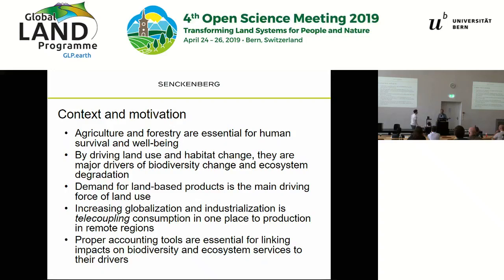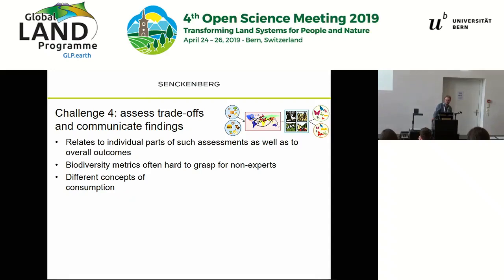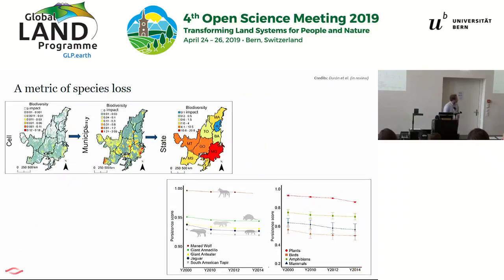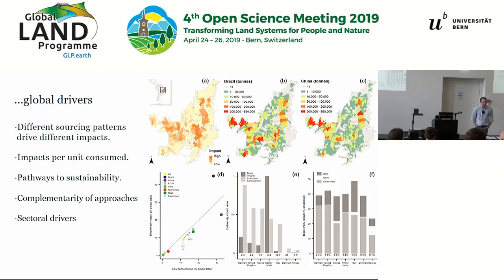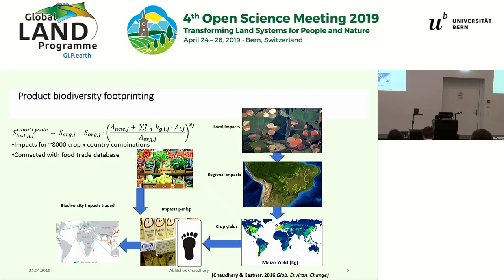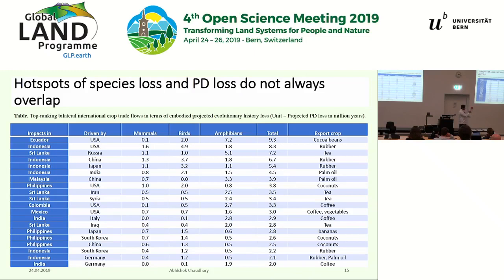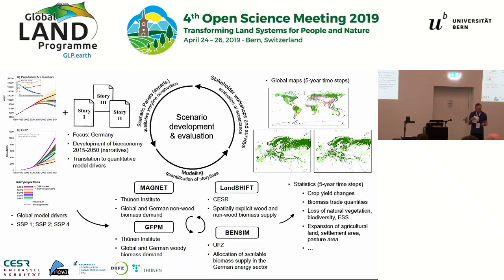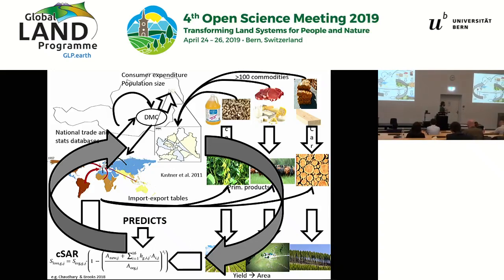The impact of the consumption of land-based products on biodiversity and ecosystem services | 309RA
Organised by: Thomas Kastner & Alexandra Marques

00:00 | Thomas Kastner: Assessing and evaluating the impact of the consumption of land-based products on biodiversity: current state-of the art and future directions
12:59 | Jonathan Green: Linking supply chain actors and the global trade of agricultural commodities to impacts on species
28:36 | Abhishek Chaudhary: Phylogenetic diversity loss associated with global food production, consumption and trade
43:35 | Rüdiger Schaldach for Jan Goepel: Quantifying and evaluating Germany's biomass consumption on the way to a bioeconomy 2050: a scenario approach
54:17 | Philipp R Semenchuk: Multi-scale analysis of the global biodiversity footprints of large cities
1:09:09 | Alexandra Marques: A consumption-based indicator for water purification

In land systems, biodiversity is key to the maintenance of ecosystem functions, which in turn underpin the supply ecosystem services harnessed by human societies. While agricultural and forestry activities are essential for human survival and well-being, they are also one of the major drivers of global biodiversity loss and ecosystem degradation. Ultimately, the consumption of land-based products is the main force behind the demand for land and the intensity of land use. Increasing globalization and industrialization is telecoupling consumption in one place to production in remote regions. To devise land-use strategies that address both production and conservation targets, proper accounting tools that link consumption activities to their biodiversity impacts are essential. Main challenges in establishing such accounting tools include: quantifying different dimensions of biodiversity and its temporal trends at large scales; the attribution of these trends to individual land-based products and land-use processes; and the disentangling of complex international supply chains. These peculiarities are the main culprits why the development of consumption-based tools for biodiversity and ecosystem services lags behind recent advances in accounting of other environmental pressures and impacts. In this session, we bring to together researchers at the forefront of consumption-based accounting of biodiversity and ecosystem services. Recent developments will be discussed, highlighting the potential, robustness and limitations of different approaches. The potential of consumption-based accounting to contributing to an alignment of production and conservation targets in land systems and to minimize trade-offs between the two will be critically explored.

The 4th Open Science Meeting of the Global Land Programme was held from April 24-26 in Bern, Switzerland.